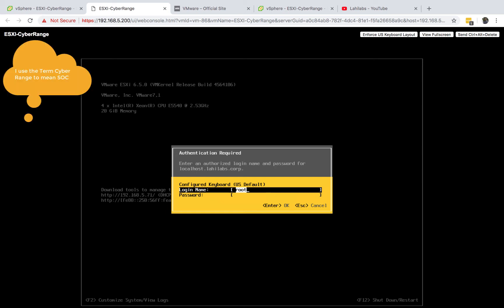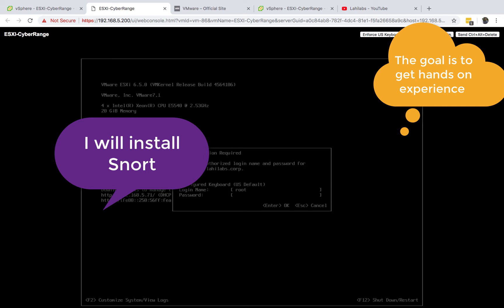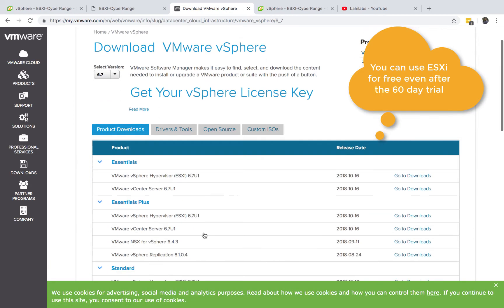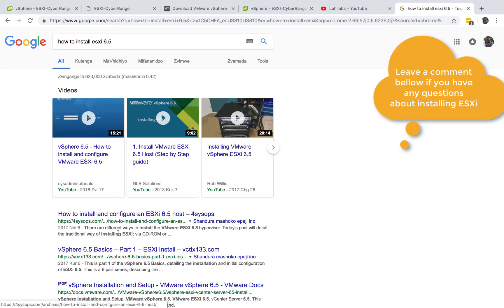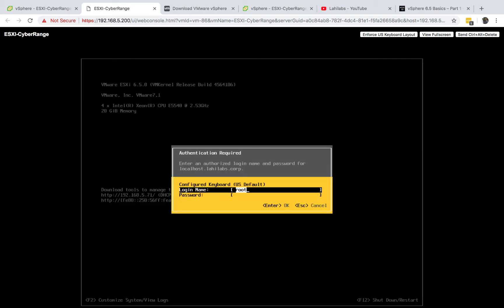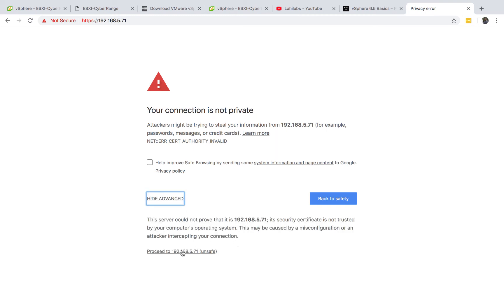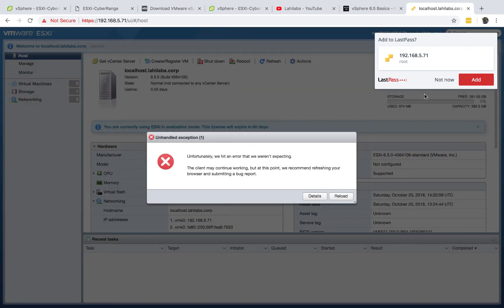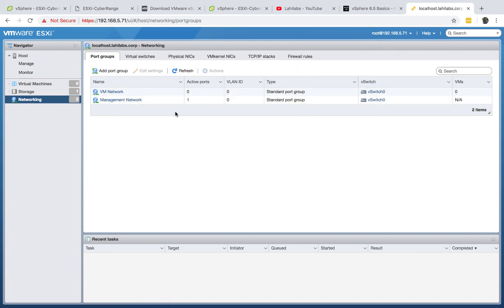Home Cyber Range Lab 2 : How to Install vMware ESXi 6.x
In this video we go through the installation of vMware esxi , which will be our main hypervisor for the lab .